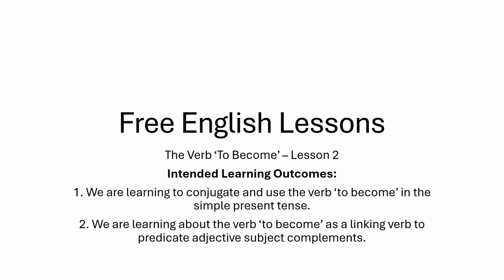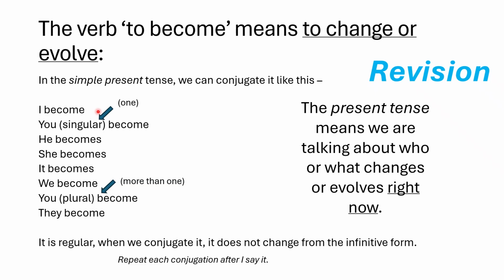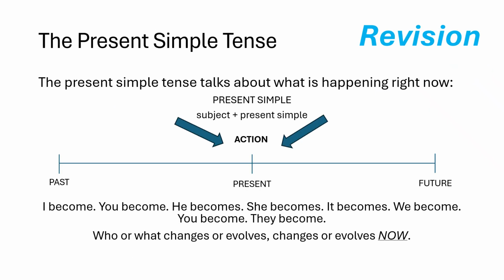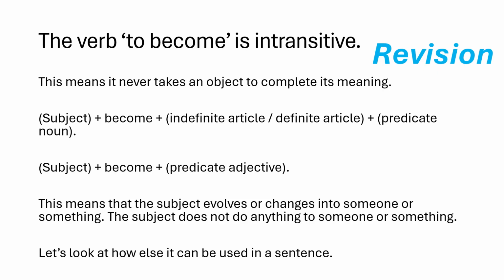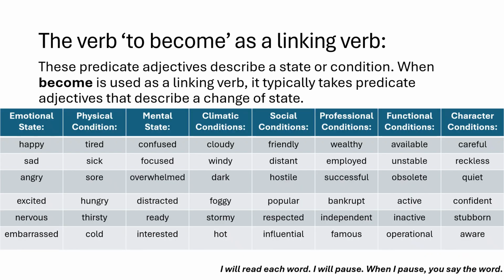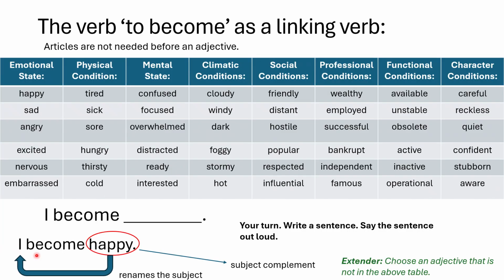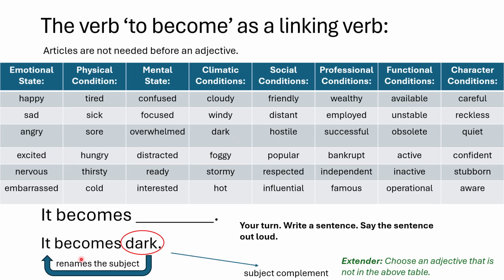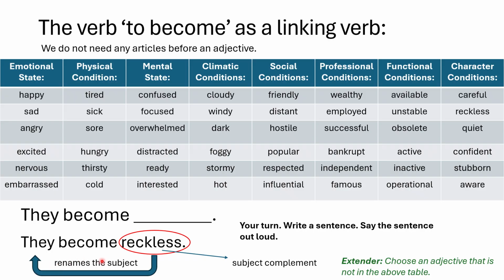The verb 'to become' - Lesson 2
Learn about the linking verb 'to become', how to conjugate it in the simple present tense, and how to form simple sentences with predicate adjectives.